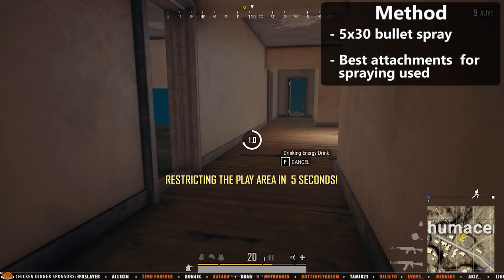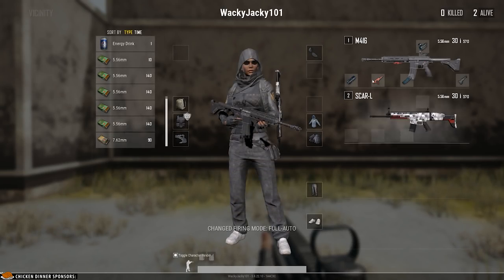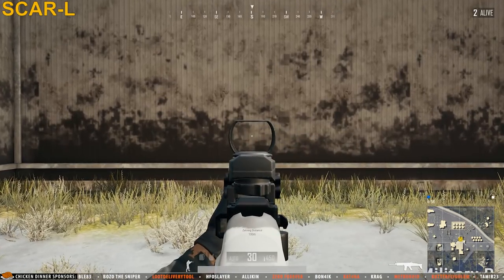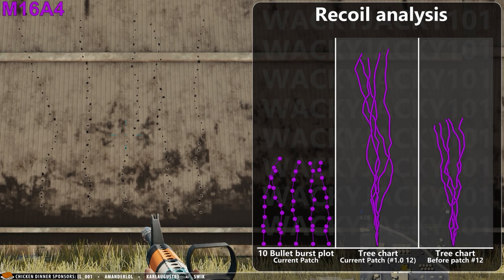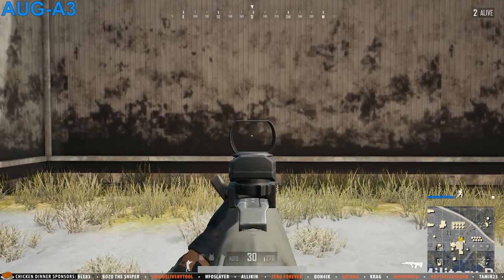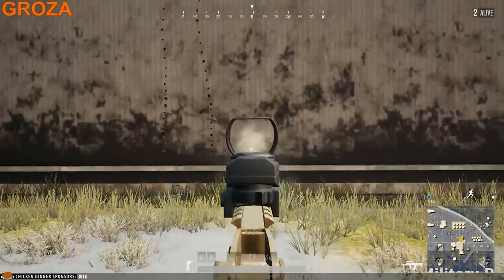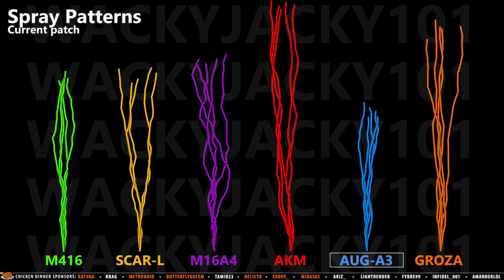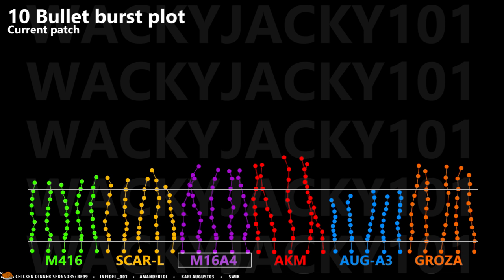GUIDE: ULTIMATE RECOIL ANALYSIS - In depth ALL AR's + Cross patch comparison. PUBG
What is the best assault rifle to spray with? What do you need to be aware of when chosing specific rifles? Which behavior is specific to your favorite AR ? Find out in this comprehensive guide.